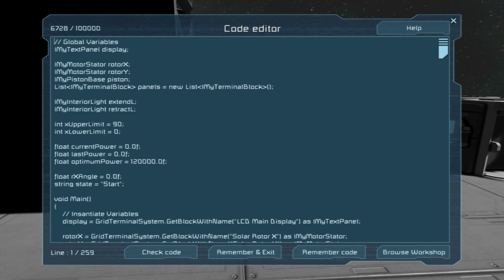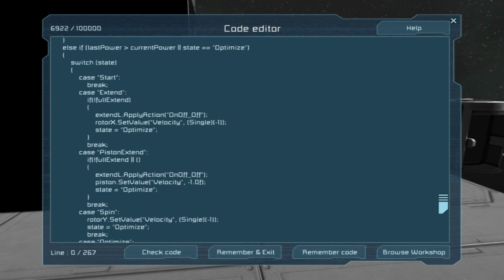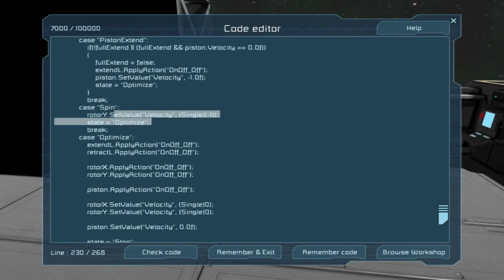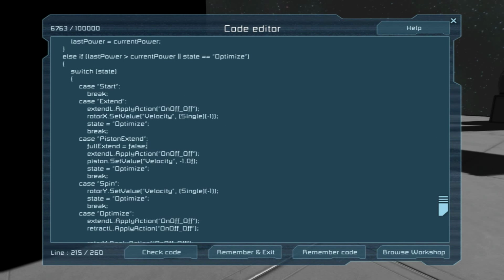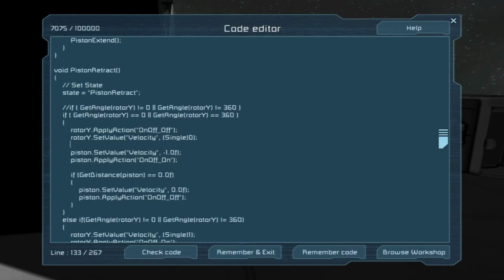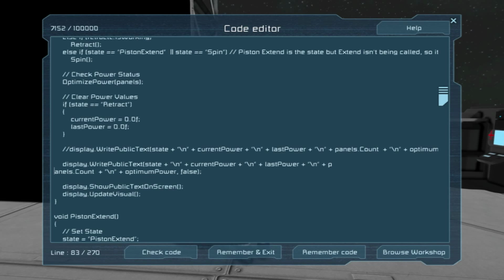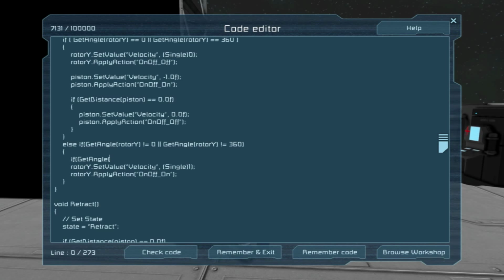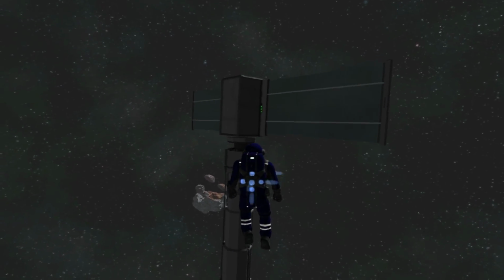Space Engineers Programming 101 - Auto Solar Script - Final Part